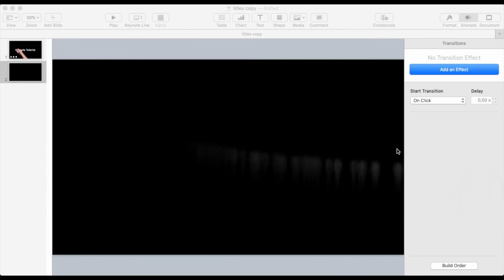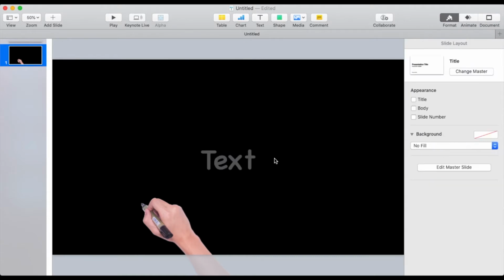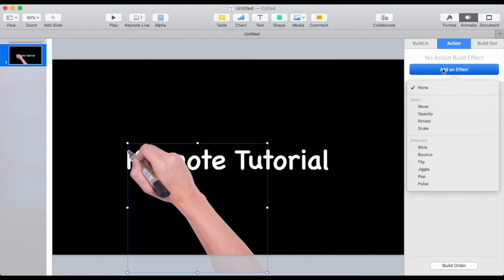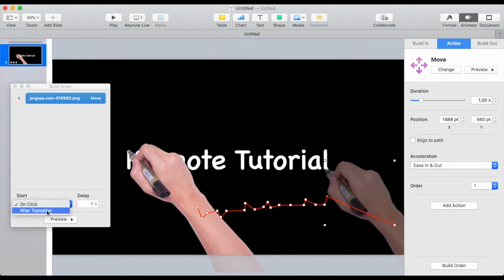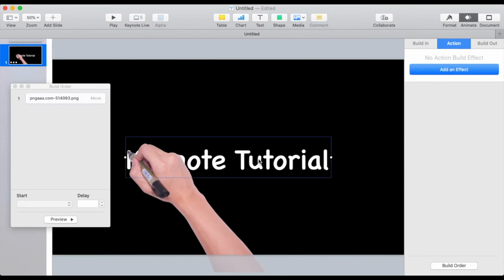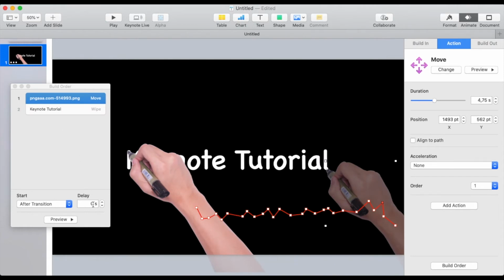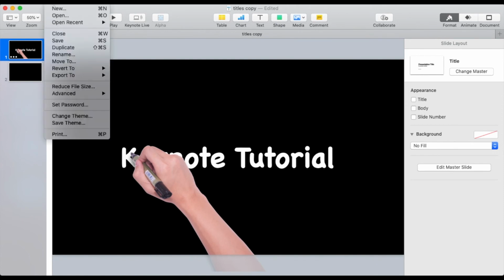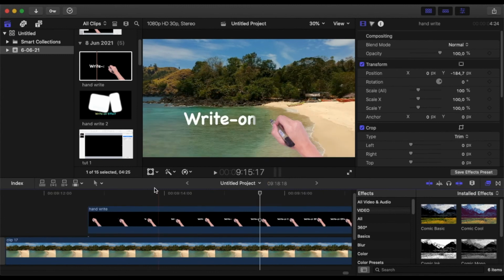Apple Keynote Tutorial - Create Title effects for FCPX and iMovie - Part 2 - The Write on Effect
In this video Phil will demonstrate how keynote once again proves to be an extremely powerful assistant for FCPX and Imovie when using it to create the second title effect in a 2 part mini series of titles for use in FCPX or Imovie. This as you will see is a very easy to do effect which anyone can produce without additional software or plugins

Phil is a Teacher and traveller and he loves to take video footage with his DJI spark. His ambition is to share his experience of flying with beginner or inexperienced drone pilots. Phil loves the DJI Spark and edits using FCPX. He believes the Spark is the perfect drone for beginners. He currently lives and works in Quang Ngai, Vietnam. He enjoys experimenting in FCPX and has recently added Motion 5 to the list of things he is experimenting with.